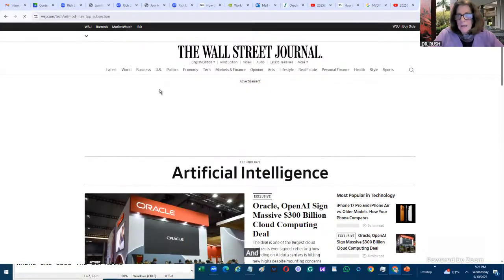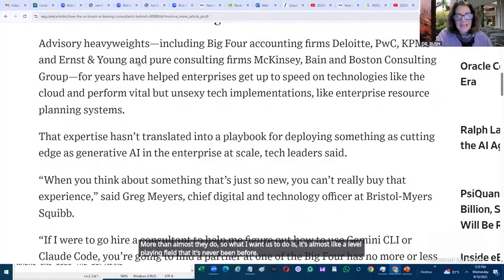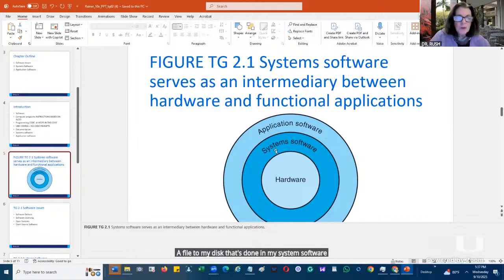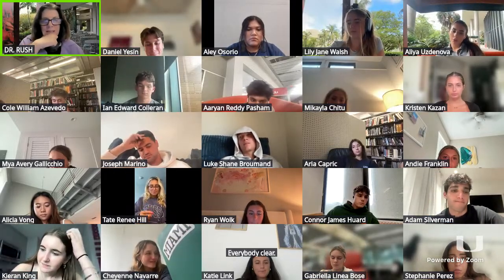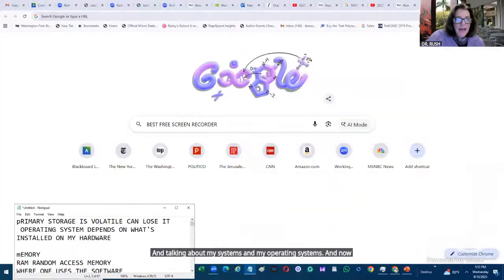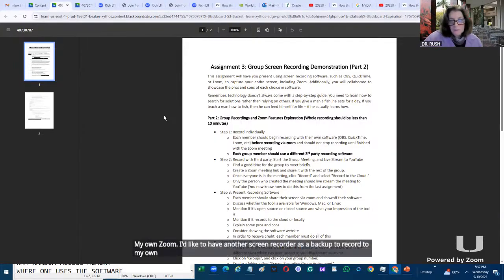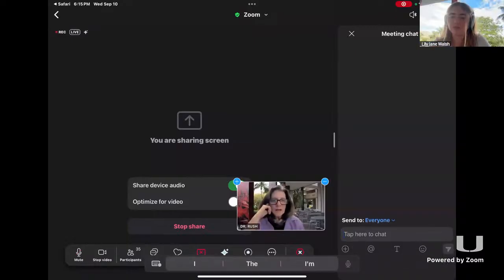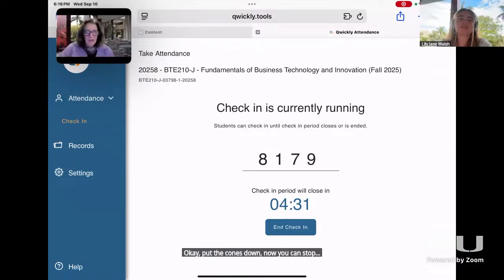20258 - BTE210-J - Fundamentals of Business Technology and Innovation (Fall 2025)